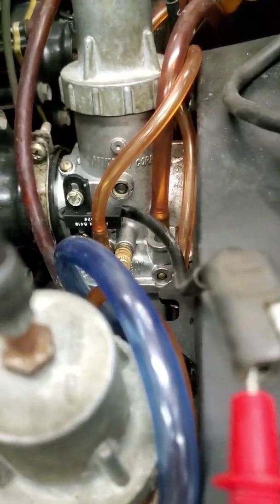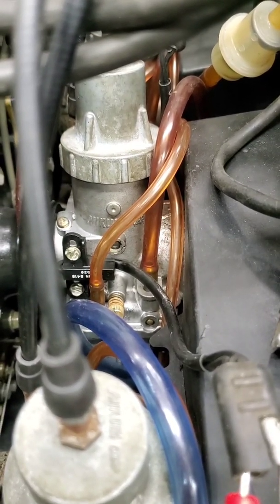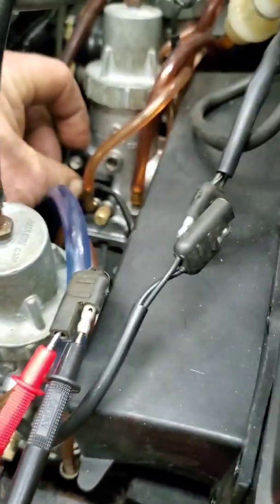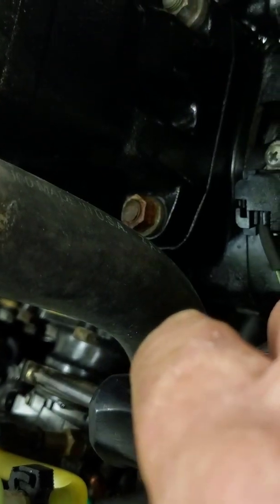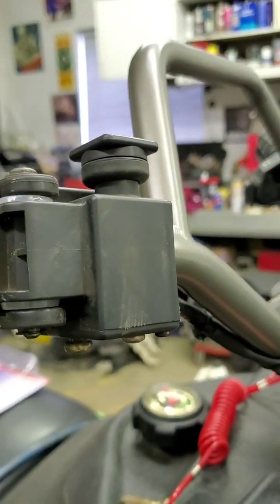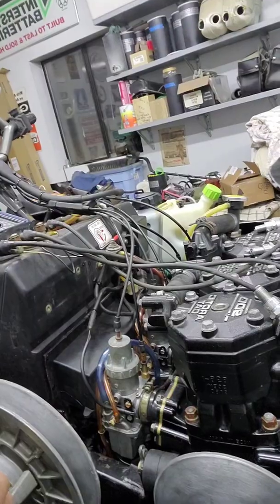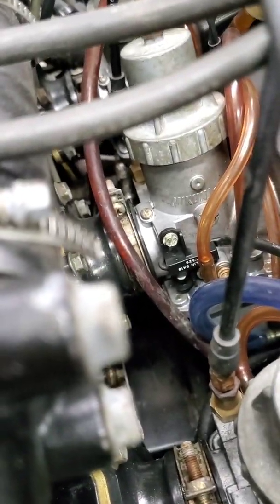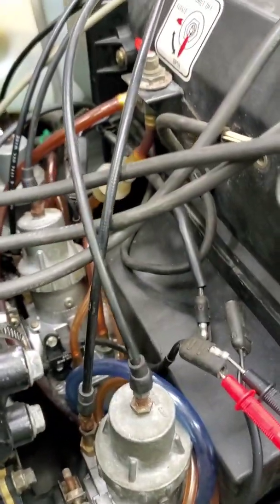Arctic cat throttle position safety system diagnosis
How to troubleshoot throttle safety system on carbuerated arctic cat